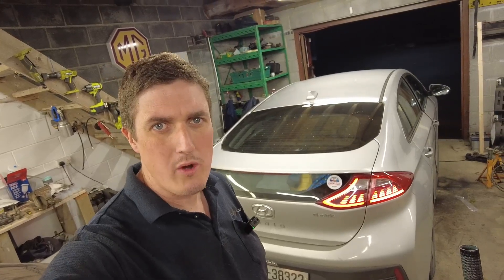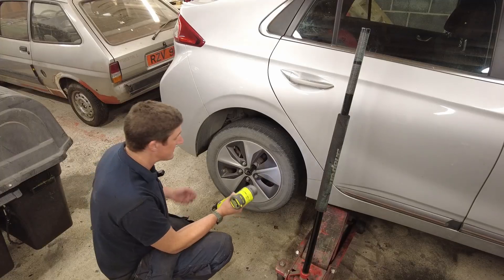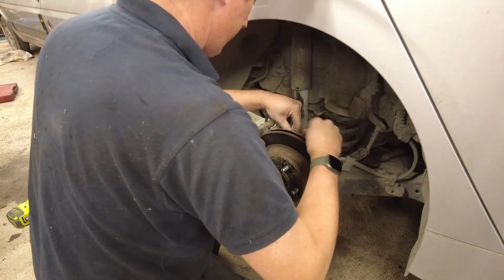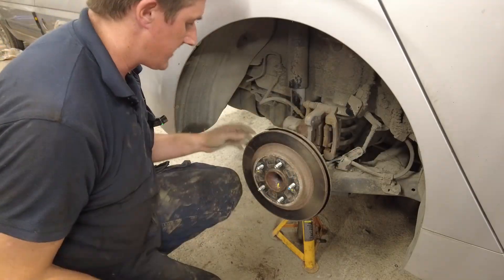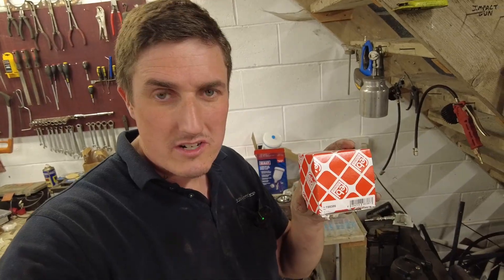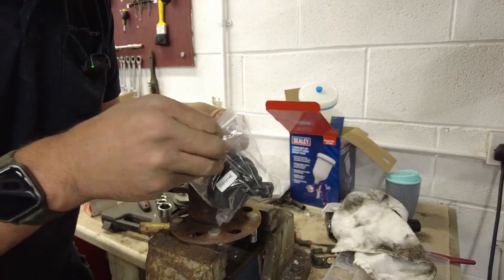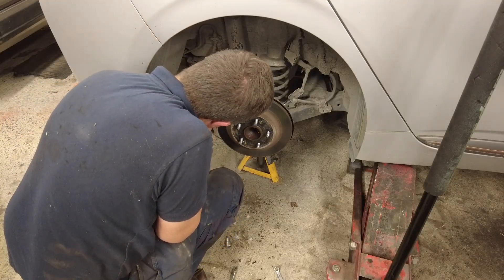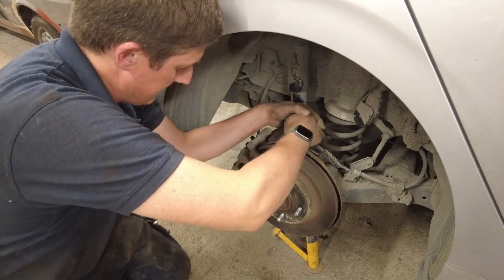Hyundai Ioniq ABS Warning Fixed – Rear Wheel Speed Sensor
ABS light on in your Hyundai Ioniq? In this video I diagnose and replace the rear wheel speed sensor on my 2017 Ioniq, then clear the fault and road test.

I show the full process to fix an ABS warning light on a 2017 Hyundai Ioniq by replacing the rear wheel speed sensor. I scan for codes, walk you through options for releasing the Electronic Parking Brake (EPB), remove the old unit, fit the new part, and clear the fault. This approach also helps on other Ioniq model years and some Kia/Hyundai cousins that use the same rear hub sensor.

00:00 Intro
00:24 Symptoms of a bad ABS sensor
00:57 Scanning for fault codes (DTCs)
02:12 Accessing faulty sensor
06:29 Removal and replacement of faulty wheel speed sensor
09:42 Reassembly
14:57 Clearing DTC codes
16:30 Test drive results

Thanks!